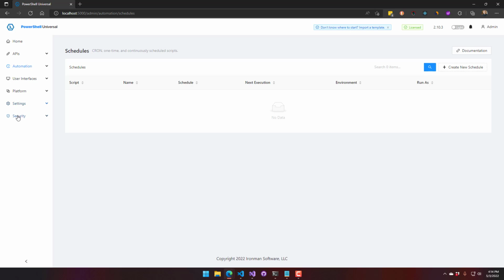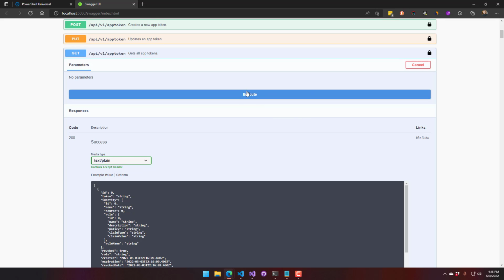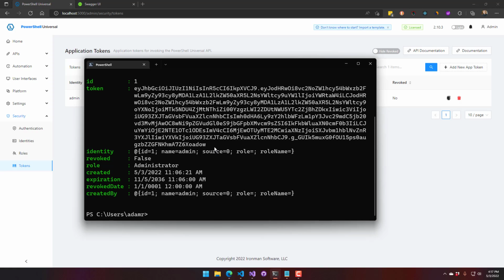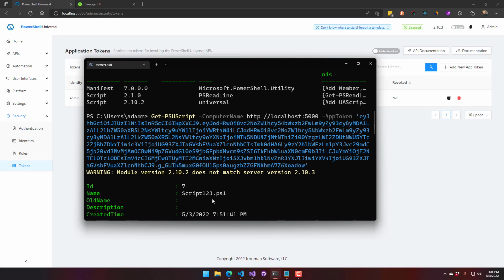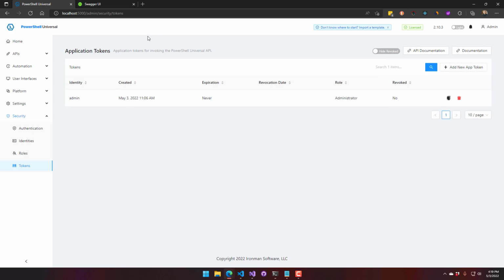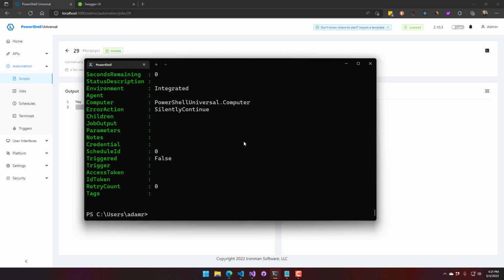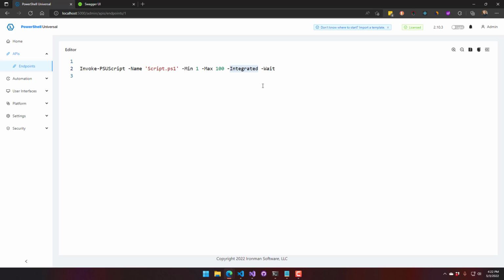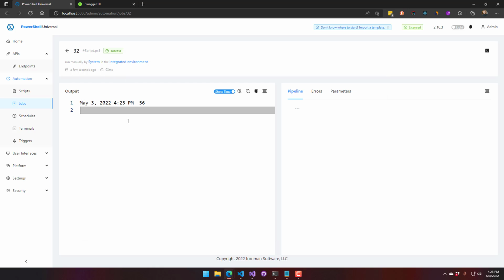PowerShell Universal Training - Development - PowerShell module and Management API